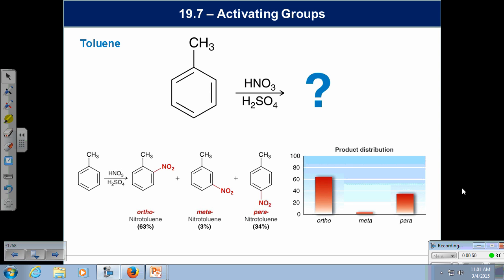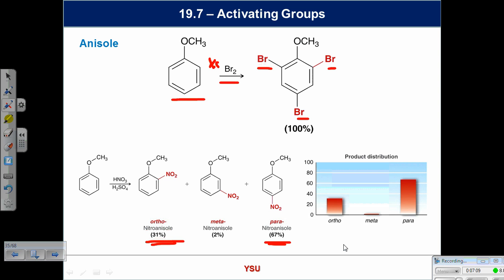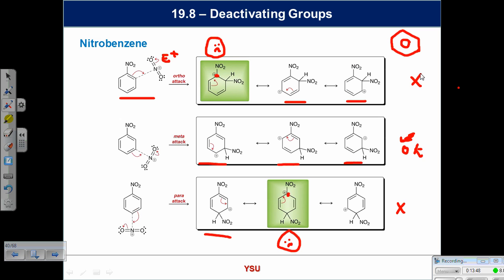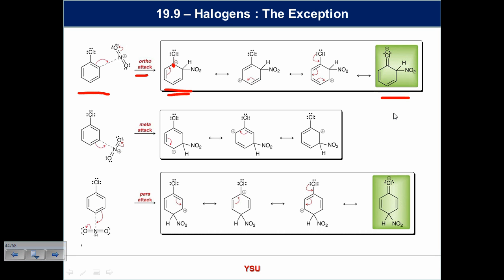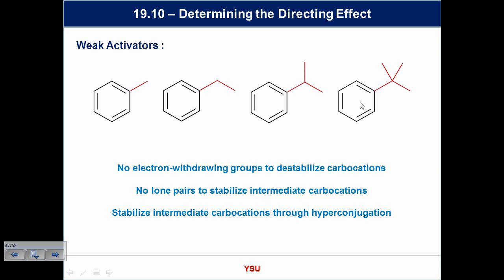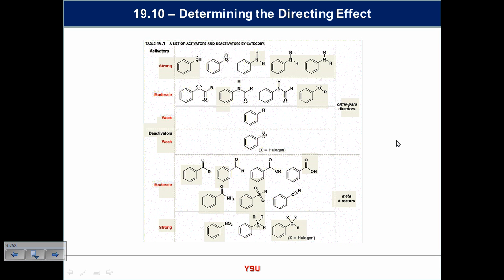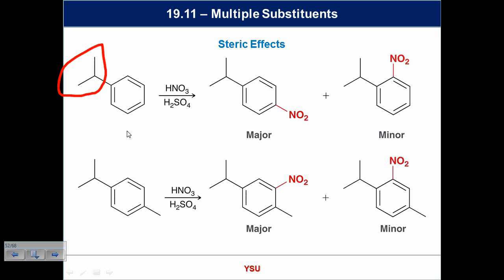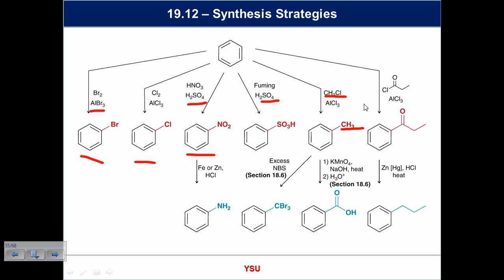Lecture 20 Mar 4 Directing Groups